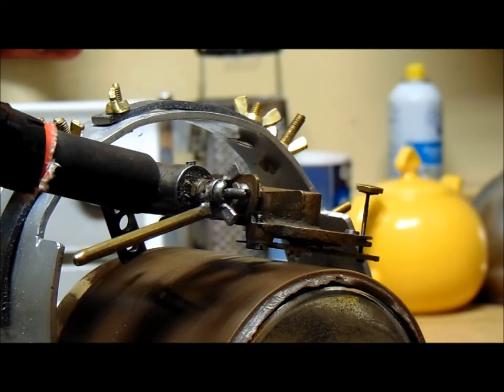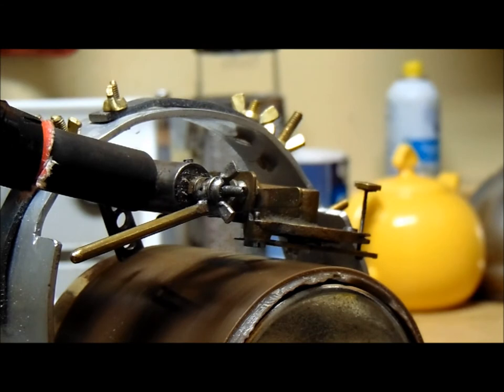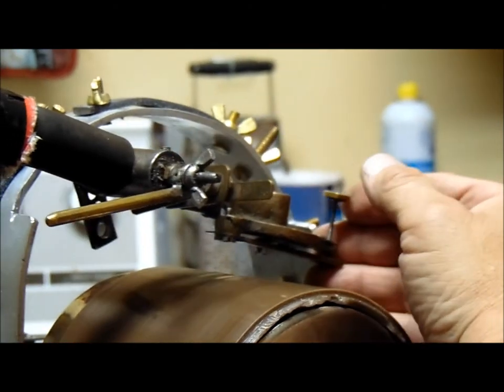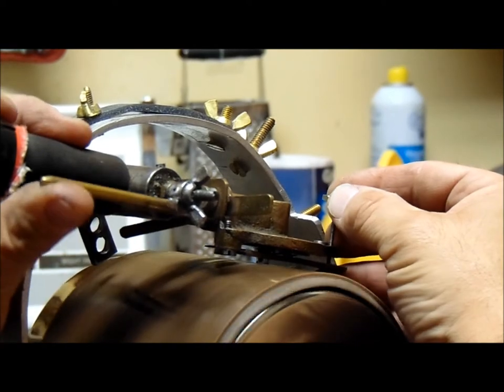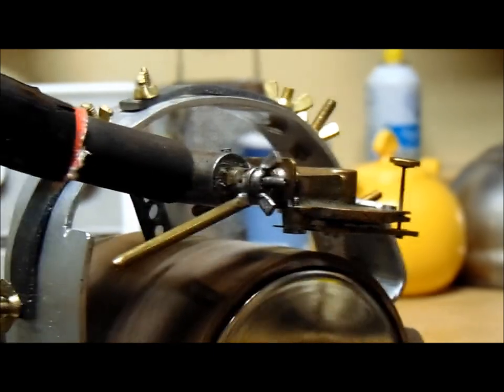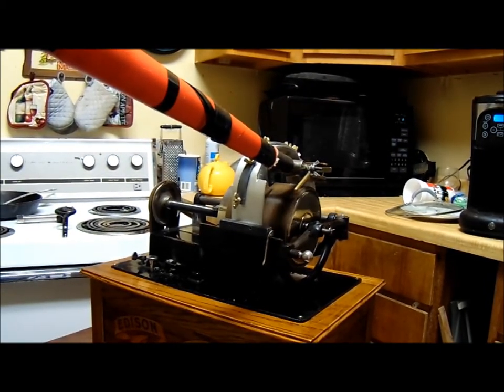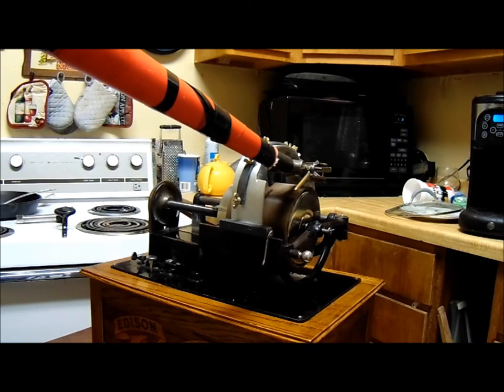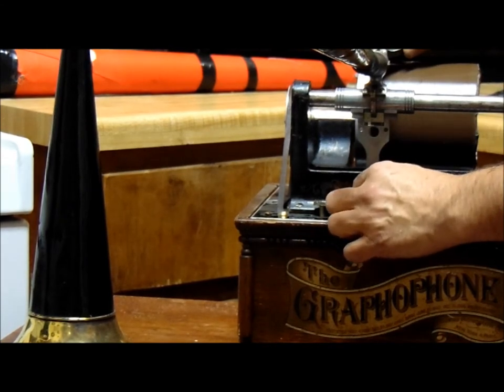Recording a 5" Concert Grand cylinder record with a 1903-1920 era Studio advance ball recorder.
I have never seen a video of someone recording on a 5" cylinder record on youtube. I am testing a test casting of a 5" cylinder.  This cylinder is made of scrap wax, that is ends, shavings and broken cylinders made from my own formula, (aluminum sodium stearate, ceresin and other waxes)